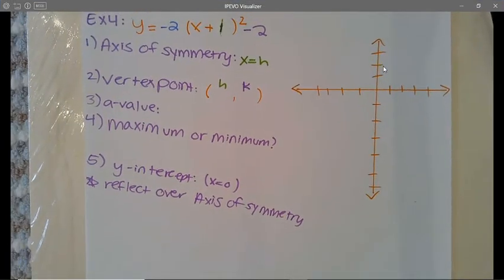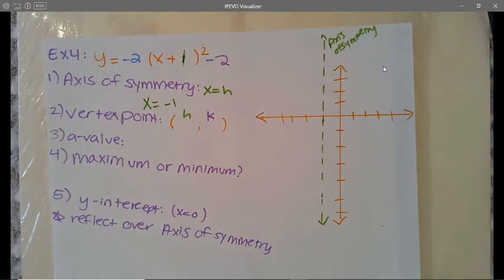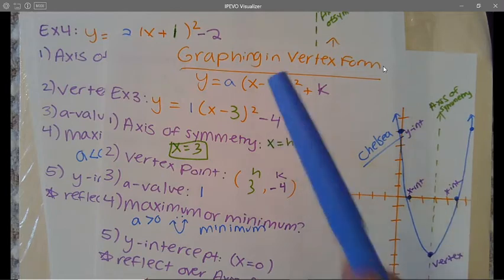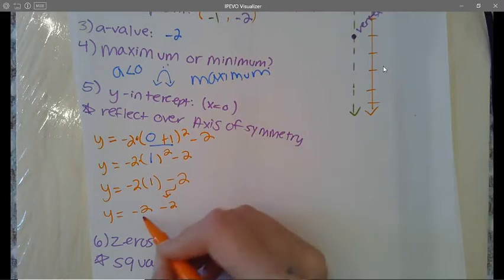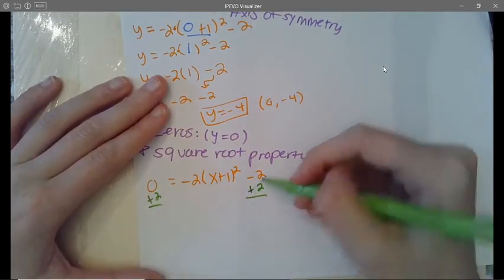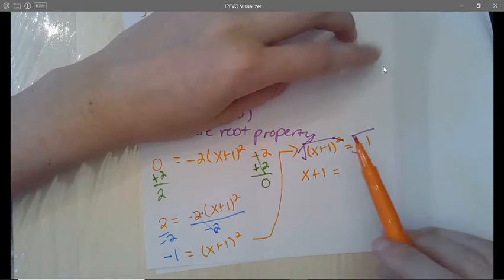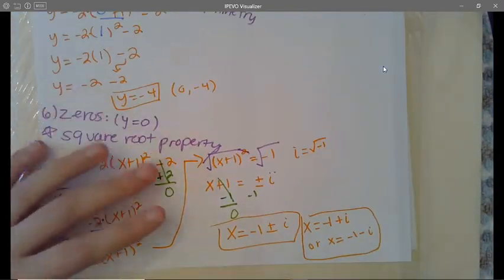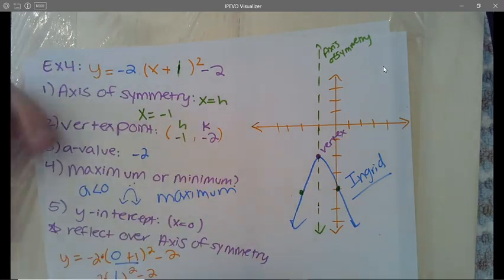Graphing in Factored and Vertex Form Ex 4